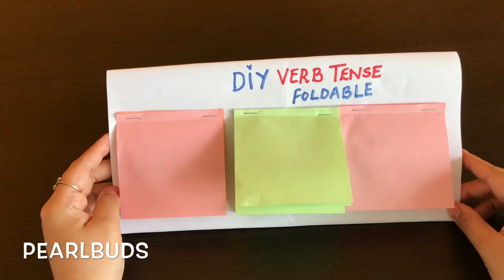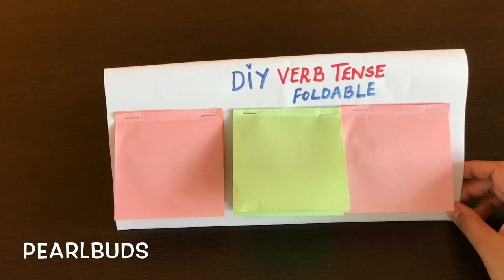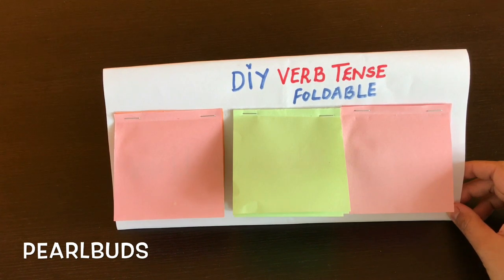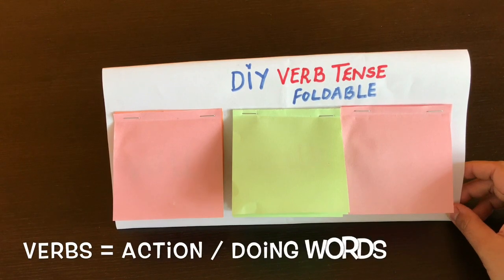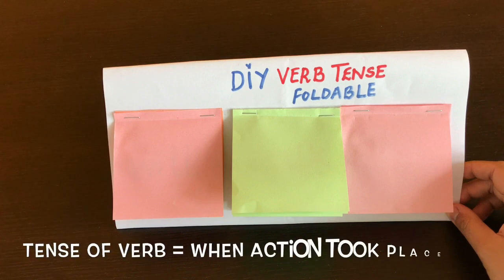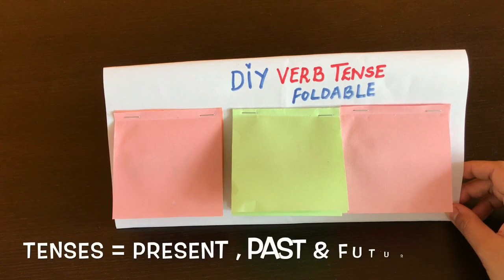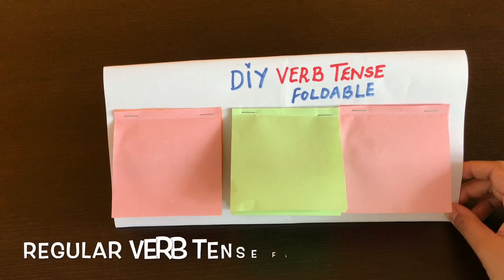DIY Verb Tense FlipBook | Reading Regular Verbs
Verbs are words which describe an action or state of being. The tense of a verb tells you when a person did something or when something existed or happened. In English, there are three main tenses: the present, the past, and the future. In this video, we will look at the DIY version of a regular verb tense flipbook.

Make sure to strictly supervise your child while playing with the activities.

Regards
Neha